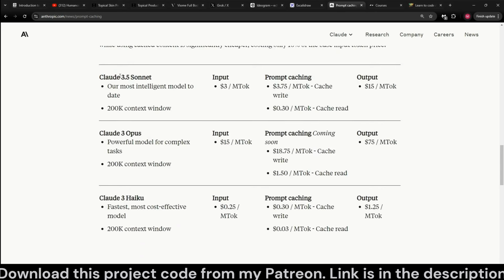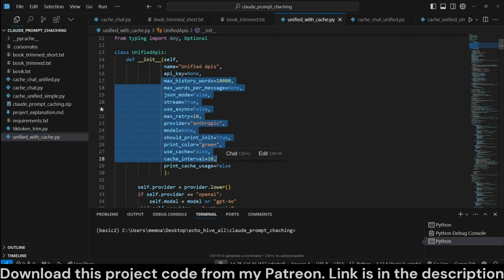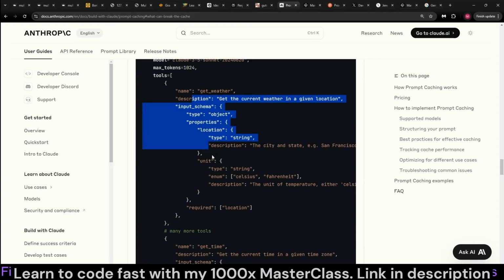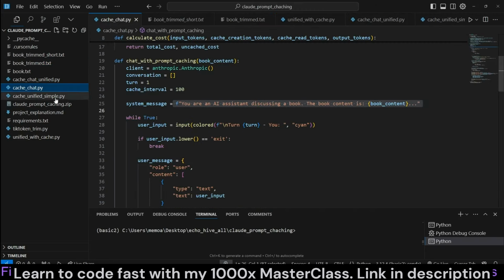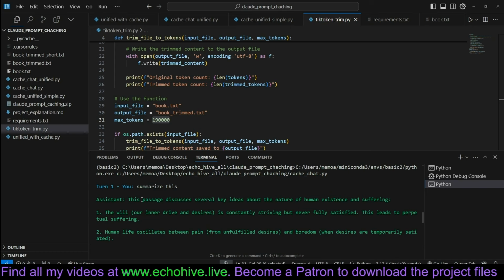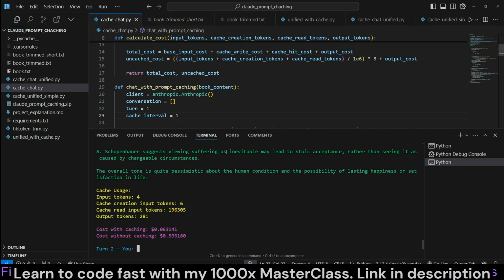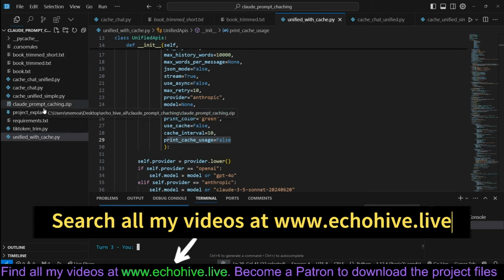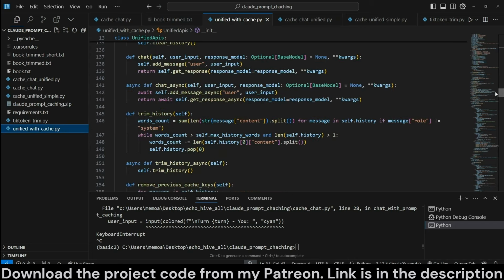Save %90 and reduce latency with Claude prompt caching